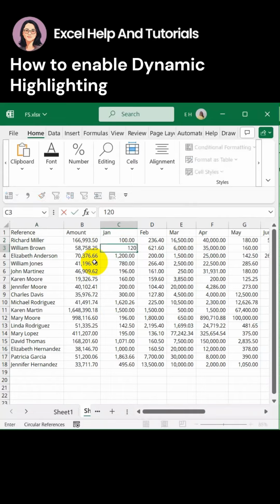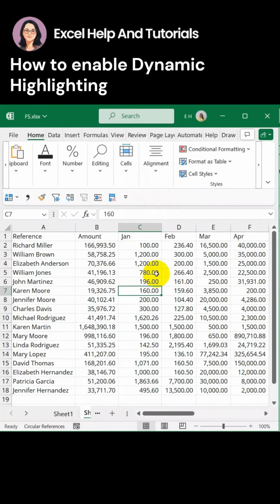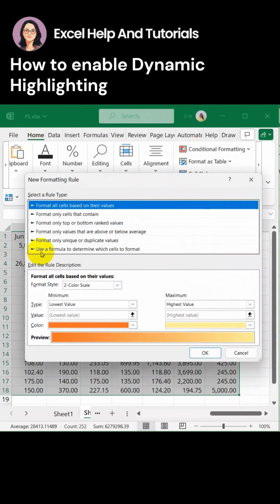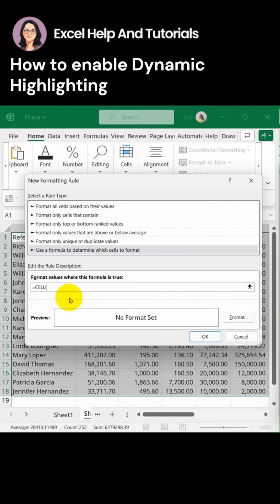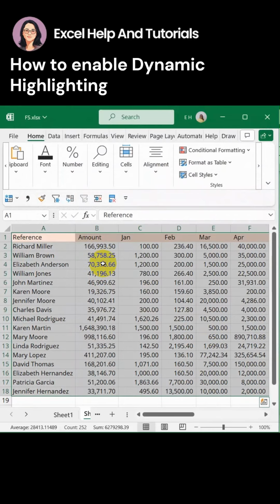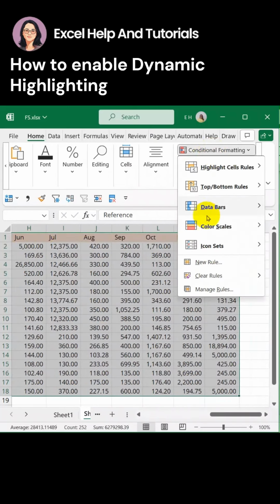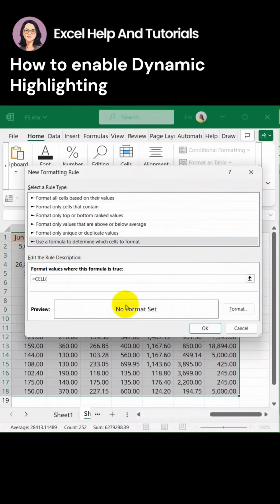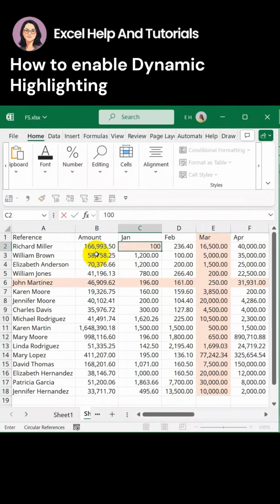Tired eyes looking at spreadsheets? Try dynamic highlighting with Excel Conditional Formatting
How to enable Dynamic Highlighting with Excel Help and Tutorials